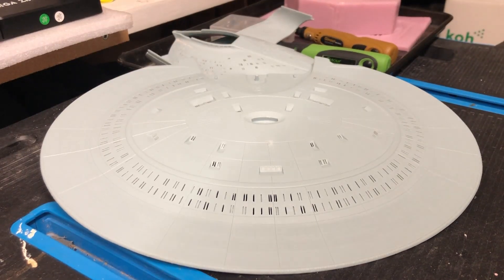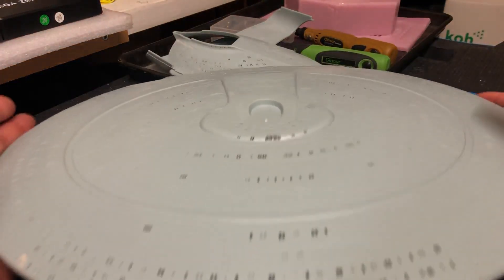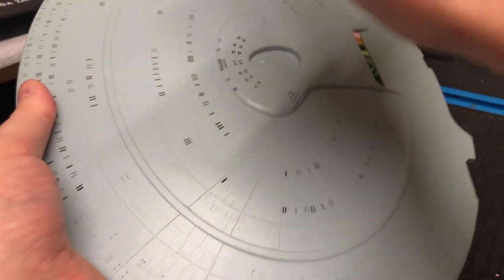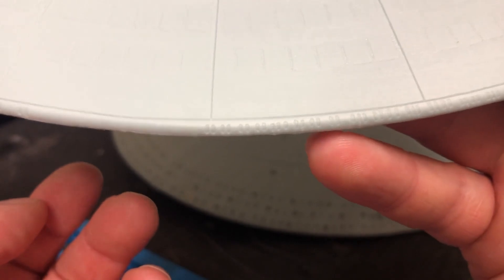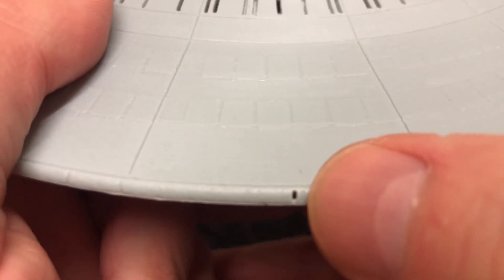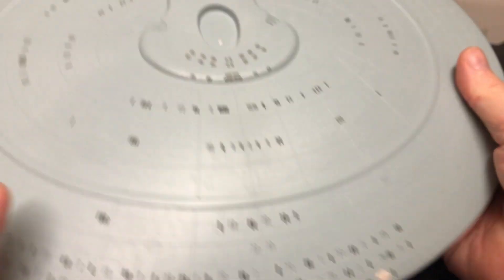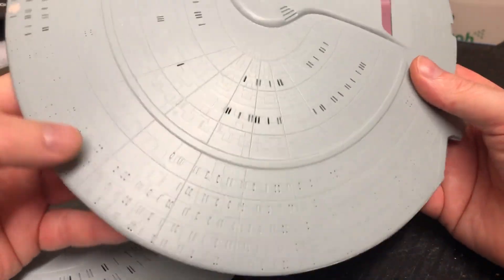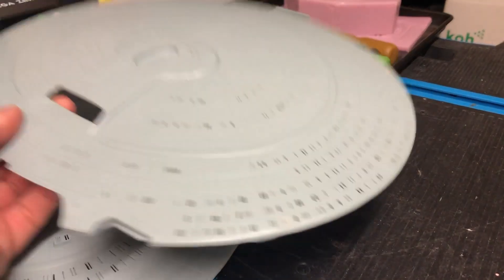Build review of AMT/ERTLS USS Enterprise D 1/1400 scale: Part 6.1 - Oh for the love of windows!.....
Build review of my next project, the glorious Enterprise D!

Covering current work in progress for the build to accurize the kit.

Sorry for the waffling in this video, I'll try to do better next time :-)

Aside from the usual kit building element I'll be introducing for the first time the use of Arduino to have this kit all singing and dancing and I'm learning Arduino for the first time.
Useful links for beginners to study Arduino:

YouTube channel: OstrichLongneck - playlist video series 'Arduino for starships'

Phaser array sketch code for experimenting: Virtualight/Jennifer Petkus (Simulating phaser fire with neopixels):